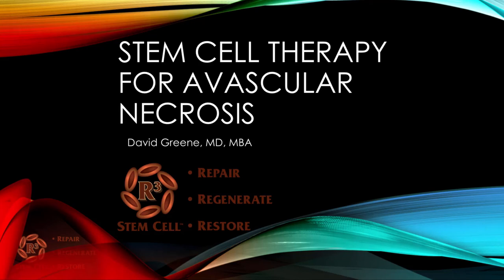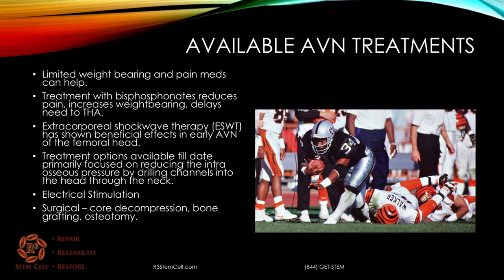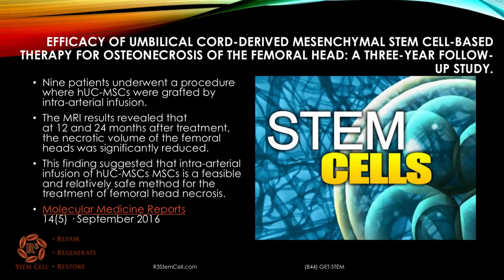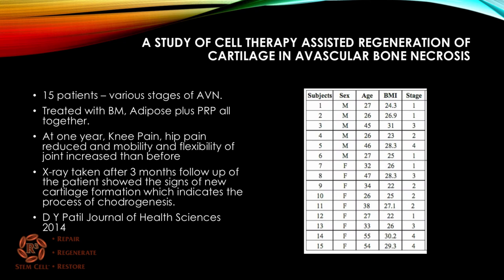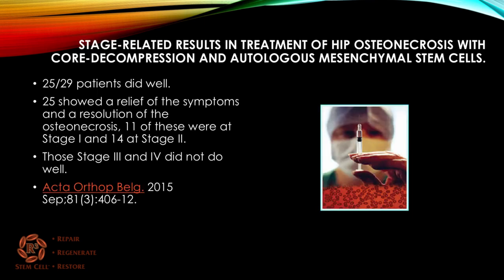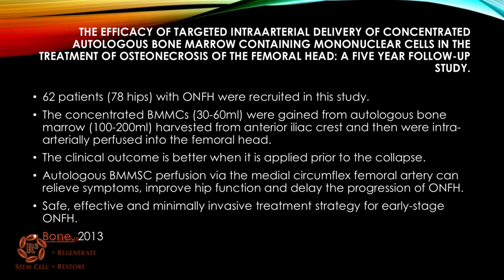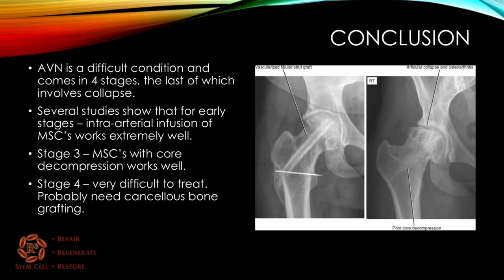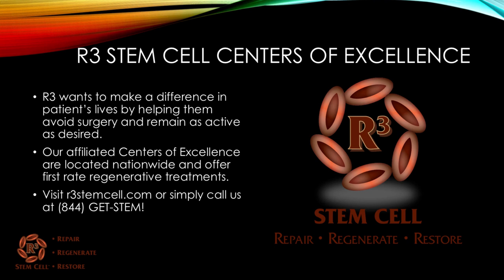Stem Cell Therapy for Avascular Necrosis (844) GET-STEM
Avascular necrosis (AVN) is a debilitating condition of the hip, knee or other joint resulting from poor blood supply to the joint. Stem cell therapy is being shown to help tremendously with the condition, watch this video to see how!
Call R3 Stem Cell at (844) GET-STEM to receive help today.